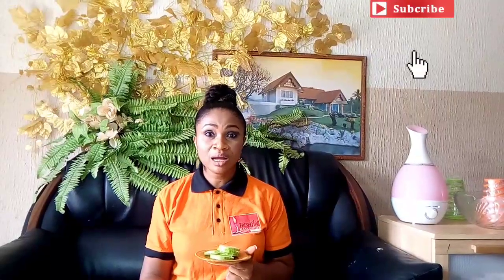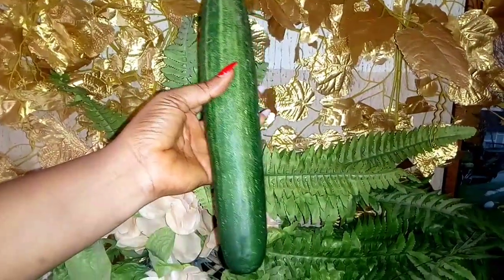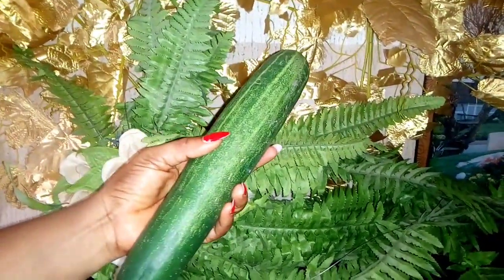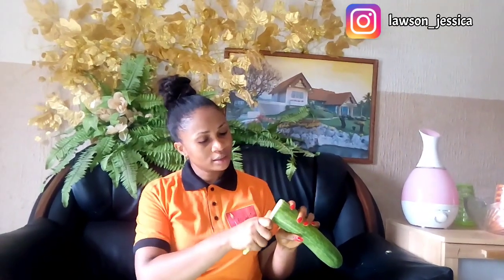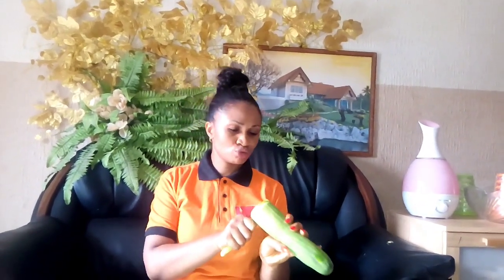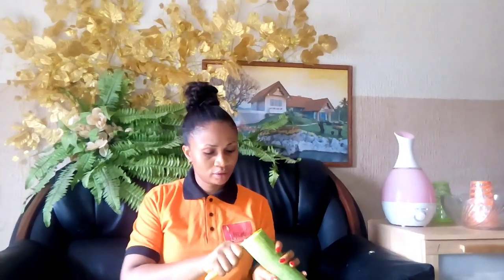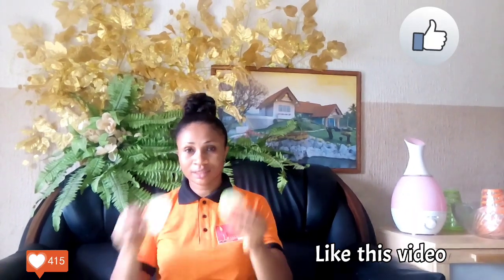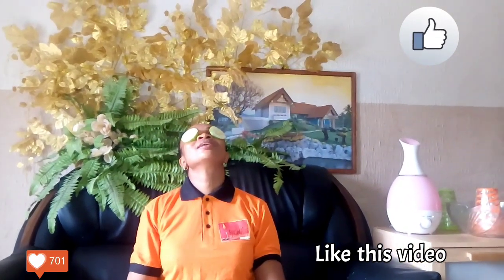OMG! RUB CUCUMBER ON YOUR FACE AND SEE WHAT HAPPENS || JESSICA LAWSON TV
Hello Beauty,

In today's video, you can't believe the outcome of rubbing cucumber on your face morning and night.  I will be teaching a step by step process on how to use cucumber to stay almost forever young ,sounds like what might be of interest to you?
If you want to find out, You need to watch  the video from start to finish.

Till next time, keep it real and stay fabulous.

xoxo